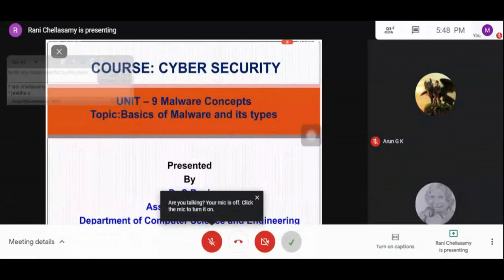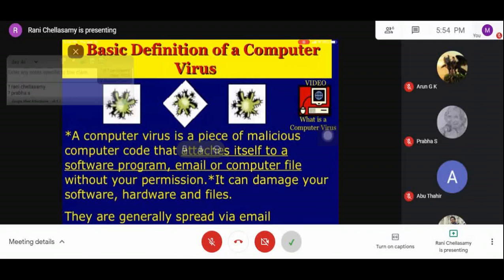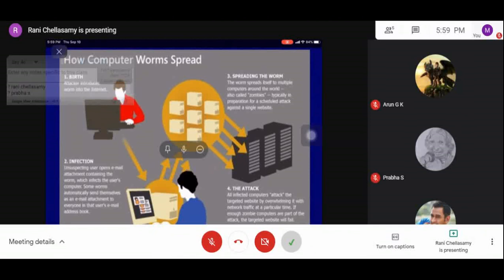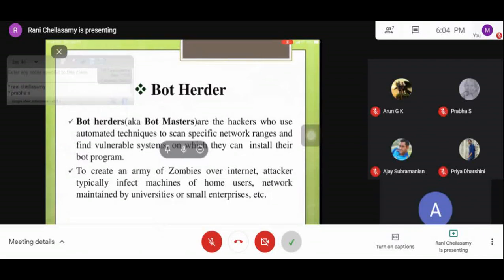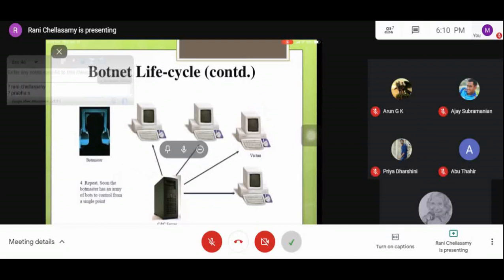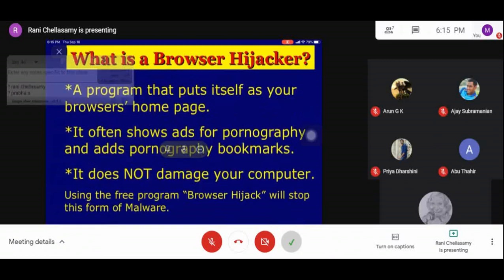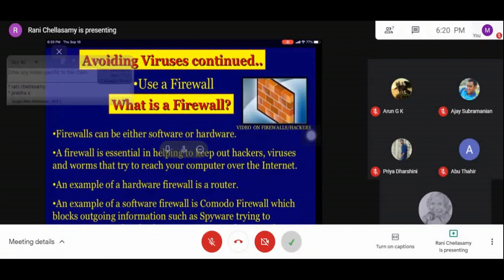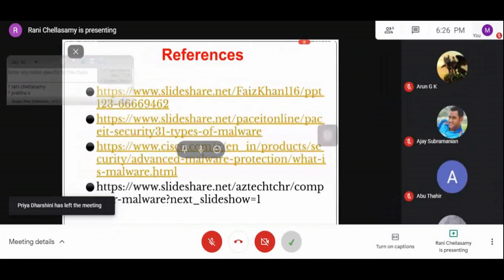Cyber Security Webinar Day-44